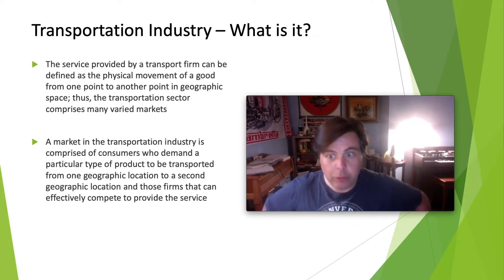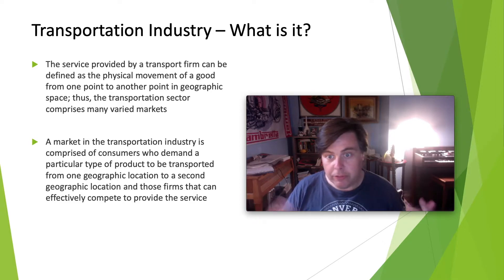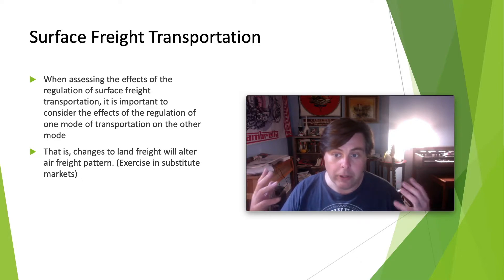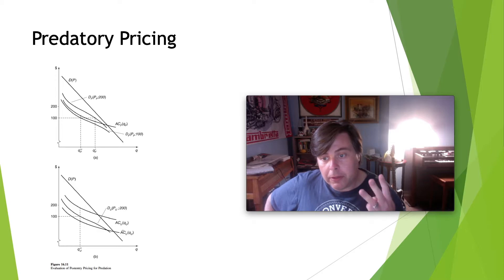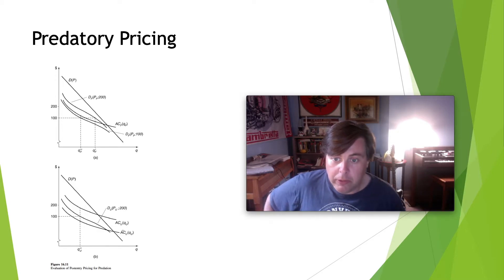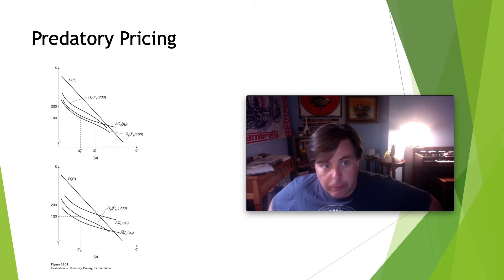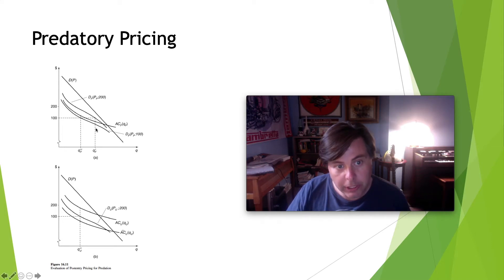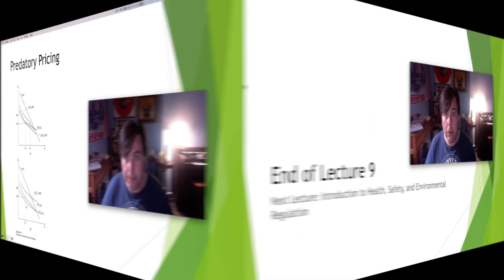Regulation of the Transportation Industry - The Basics of Economic Regulation (Lecture 9)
In this ninth lecture I discuss some of the likely impacts of regulation where there are substitutes and market complementarities. The transportation industry is used as an example and foundation. Speaker: Dr. Thomas Kemp